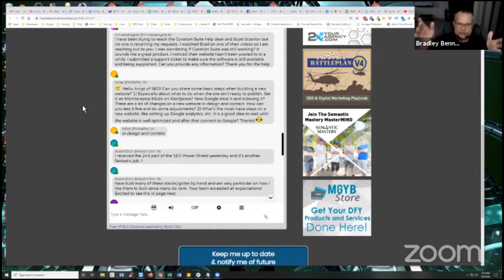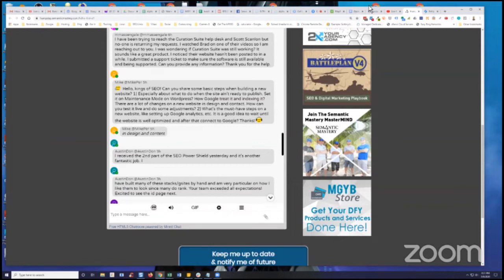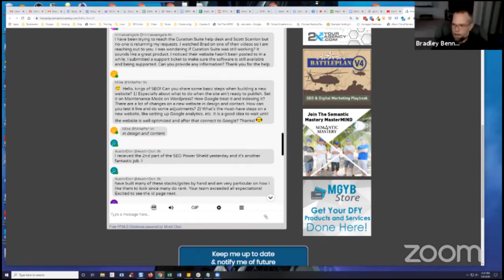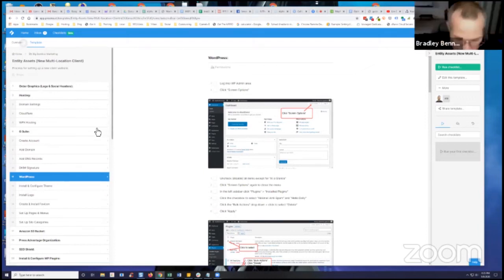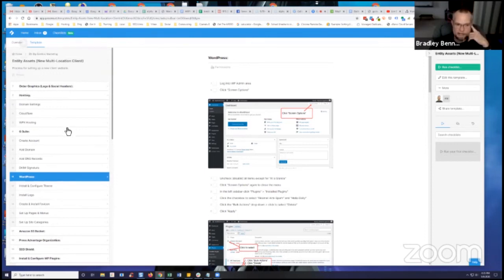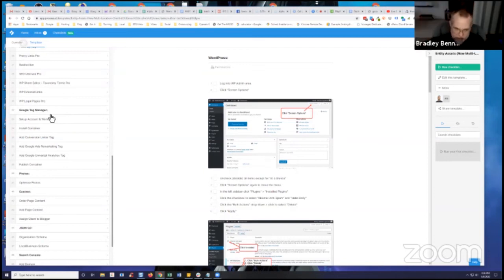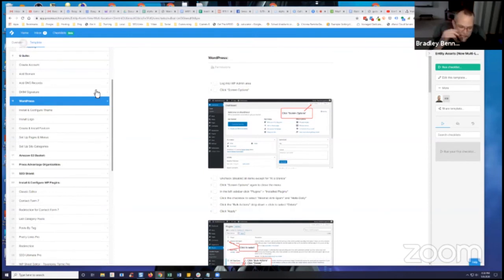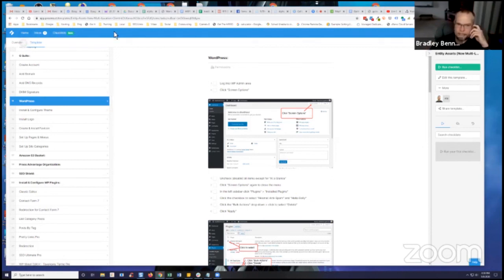Can You Share Some Basic Steps In Building A New Website?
In episode 286 of our weekly Hump Day Hangouts one participant asked about some basic steps in building a new website.

The exact question was:

Hello, kings of SEO! Can you share some basic steps when building a new website? 1) Especially about what to do when the site ain't ready to publish. Set it on Maintenance Mode on Wordpress? How Google treat it and indexing it? There are a lot of changes on a new website in design and contact. How can you test it live and do some adjustments? 2) What's the must-have steps on a new website, like setting up Google analytics, etc. It is a good idea to wait until the website is well optimized and after that connect to Google? Thanks!